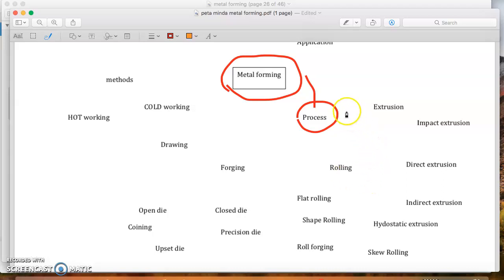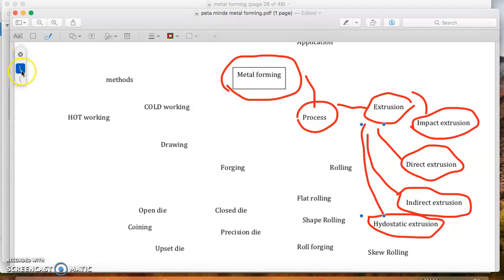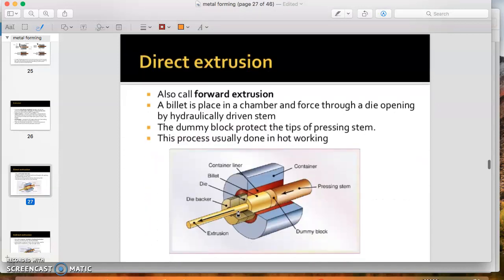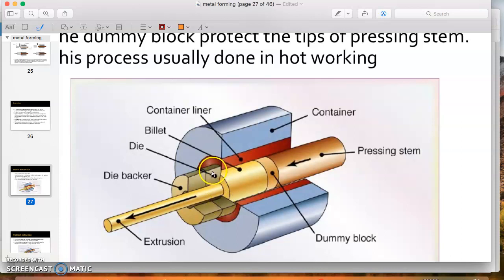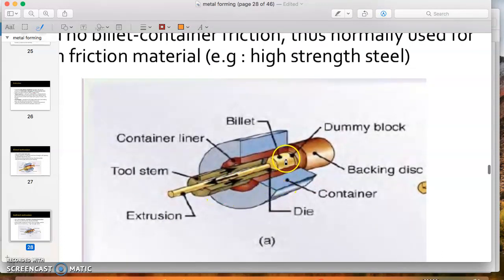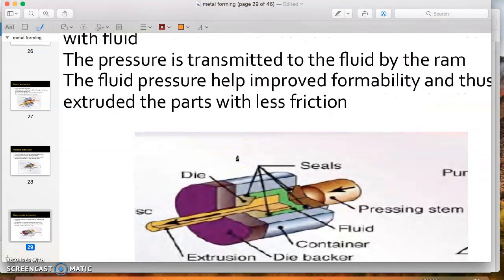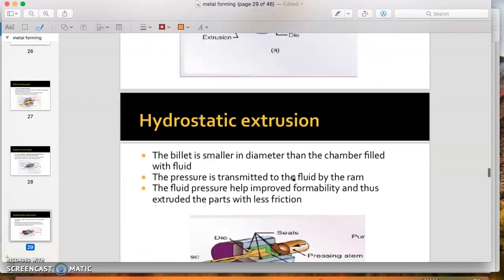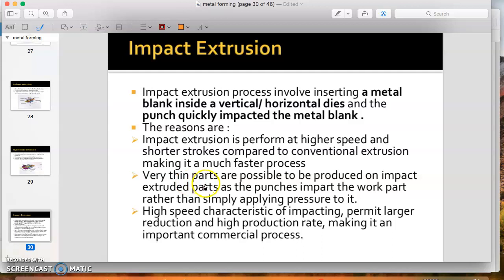Metal Forming Part 5 extrusion